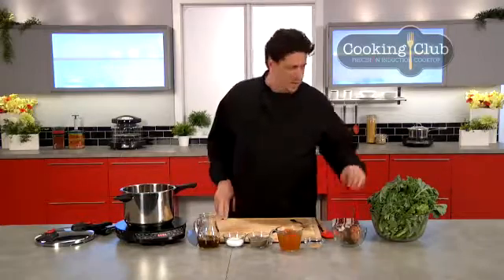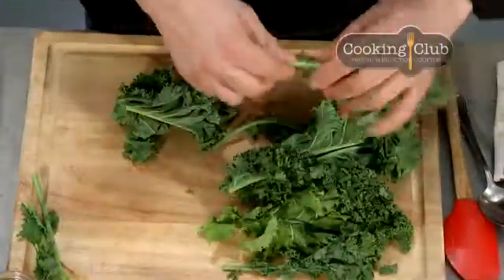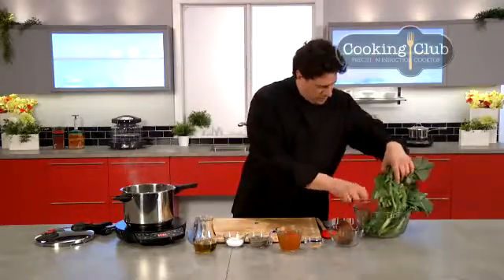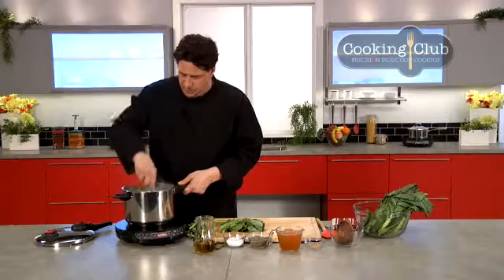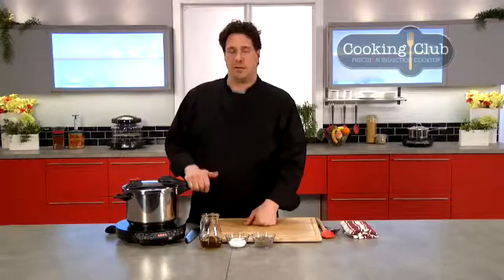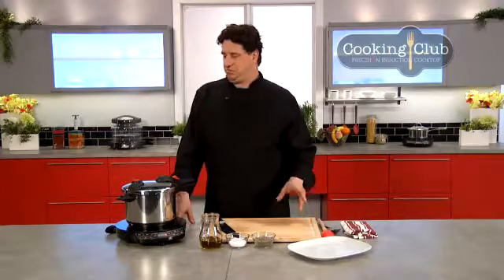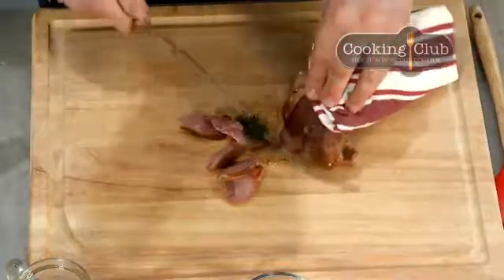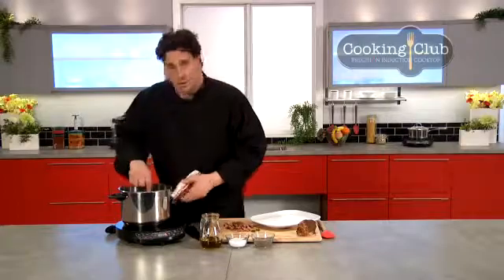Cooking Club - Greens with Pork